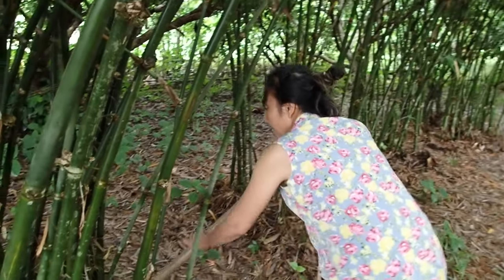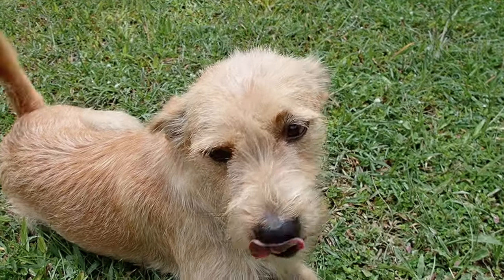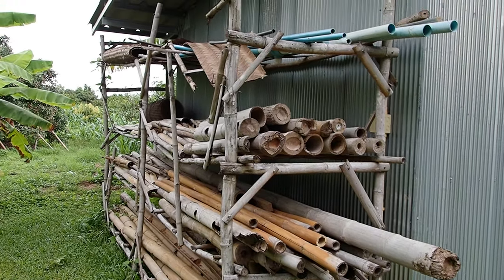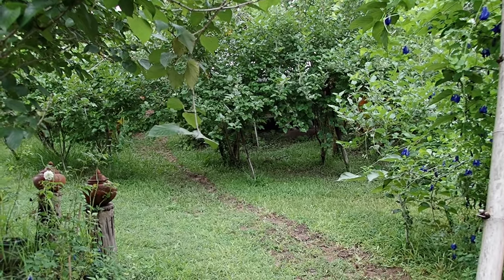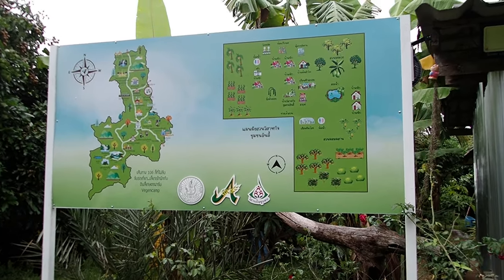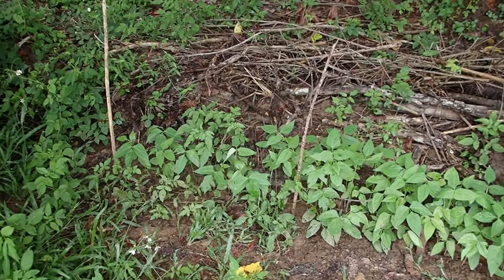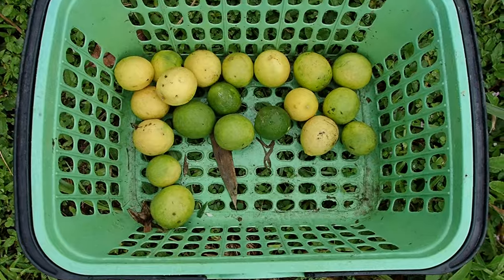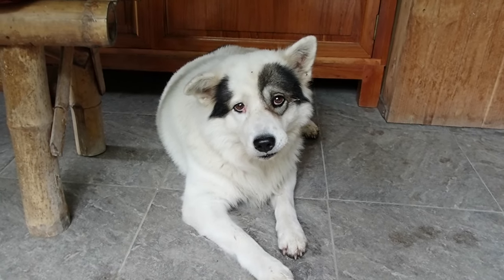Dragon Fruit Season (Vegan Camp Update July 2024)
Awesome dragon fruits, a lot of fresh new sweet bamboo shots, and of course an abundance of longans. Welcom to Lek and Greg Vegan Camp!

Also the limes are fantastic for making all kinds of food!